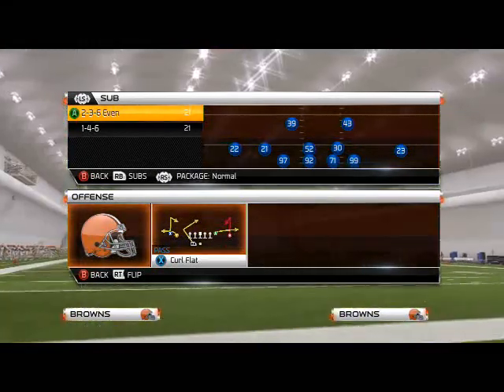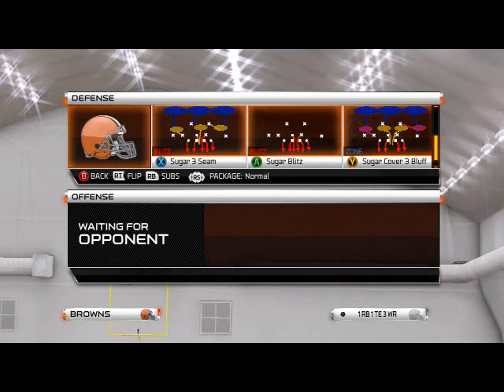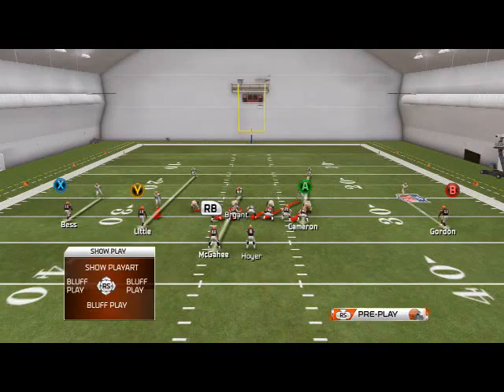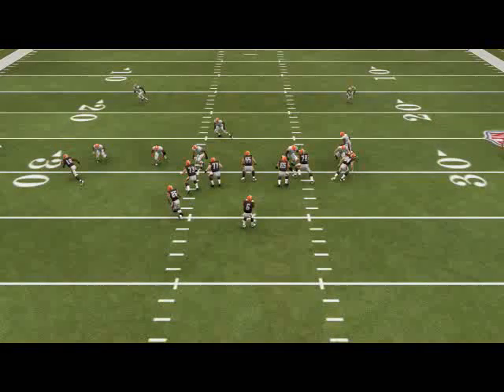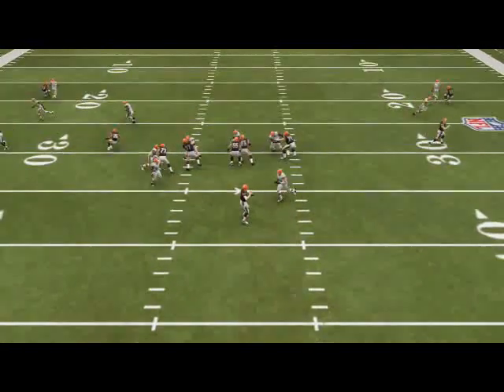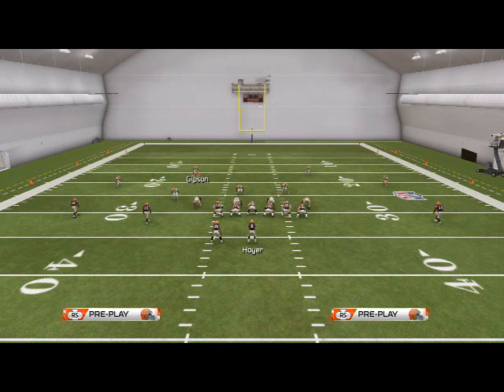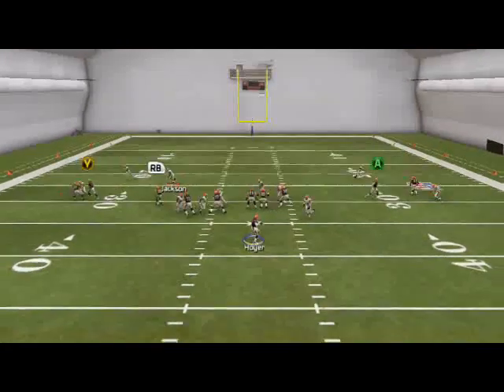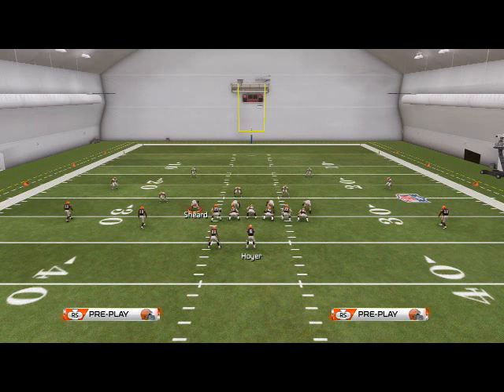Madden NFL 25 Defensive Tips and Tricks: Blitz of the Day Episode 68-2-3-6 Pressure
Setup:
Base Align
Press
Spread D-Line
Crash Line Out
Reblitz Both OLBS